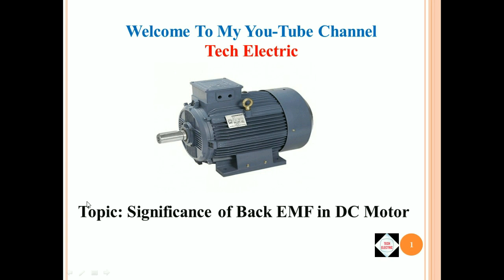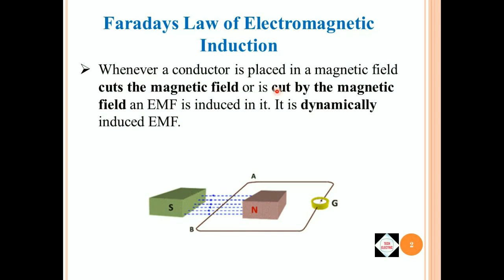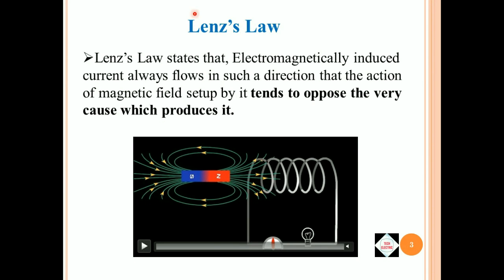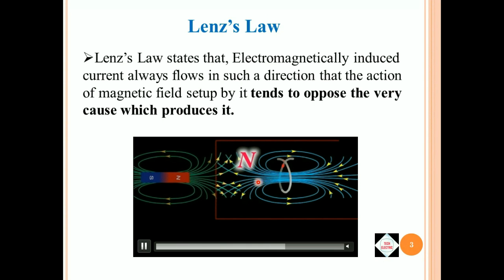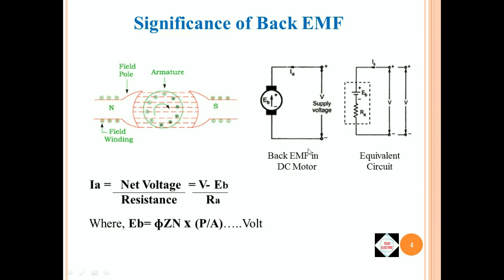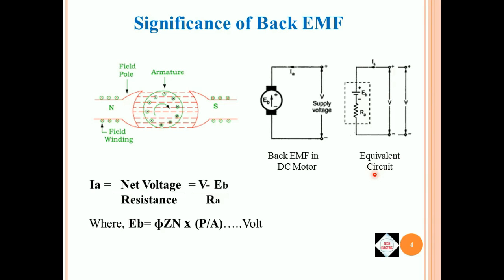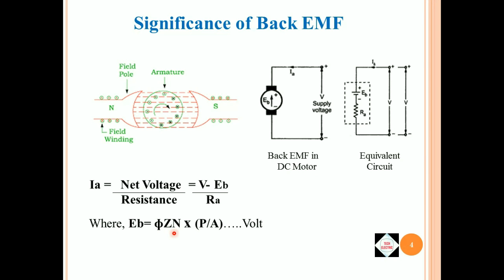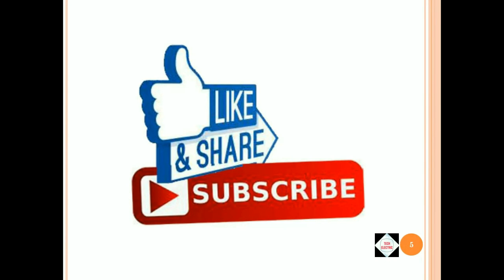Back EMF In DC Motor | TECH ELECTRIC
This video gives a brief explanation  about Significance of Back EMF in DC Motor.In this video you will come to know how Back EMF acts like a Governor.
Also Do Watch:
Created by: Piyush Mahajan
Edited by: Chetan Mahajan, Manoj Mahajan
Image Source: Google Images
-back emf in dc motor
-back emf in dc motor in hindi
-back emf in dc motor animation
-significance of back emf in dc motor